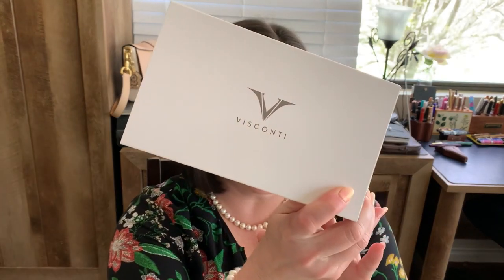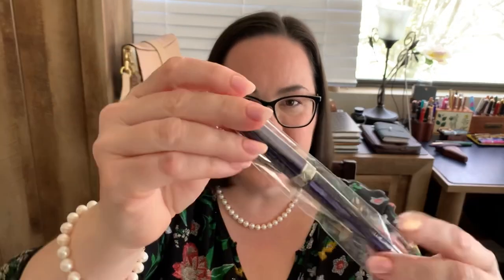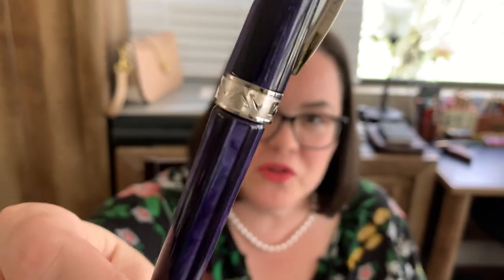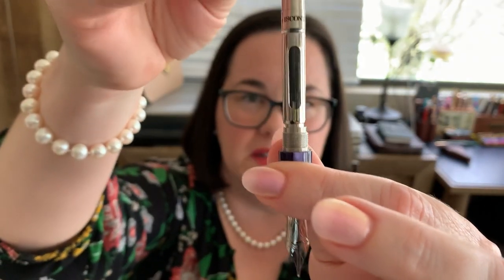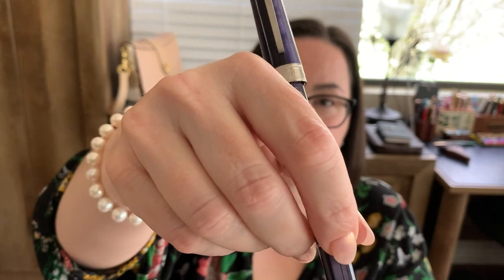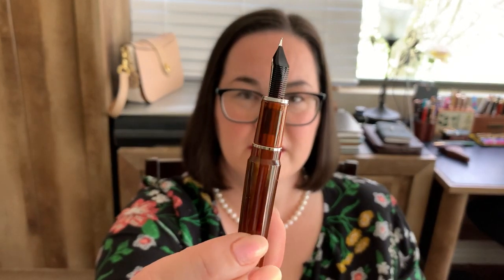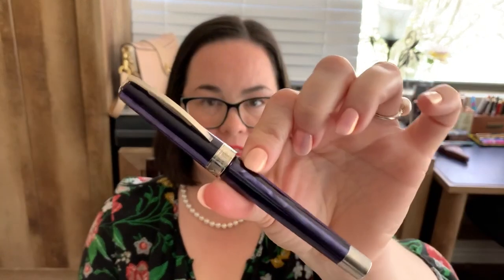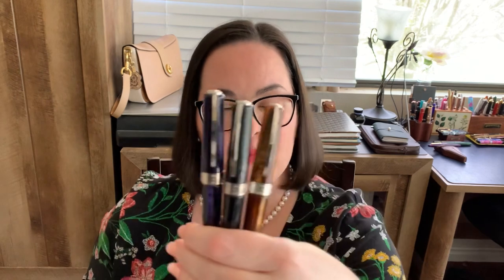Visconti 2020 Voyager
Thanks to Coles of London for sending over these Visconti Voyager pens for me to look at and review. I’ll show you all three colors the Voyager come in which includes Orion Nebula (Blue-Purple), Alpha Centari (Brown), and Black Star (Black). All that action is followed by inking the pen with P.W. Akkermann Delfts Blauw and a writing sample.